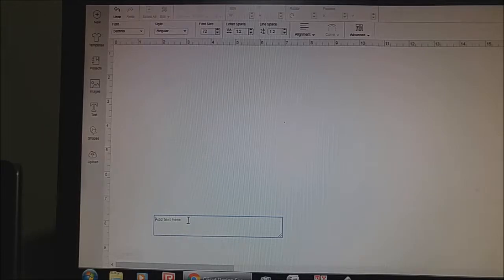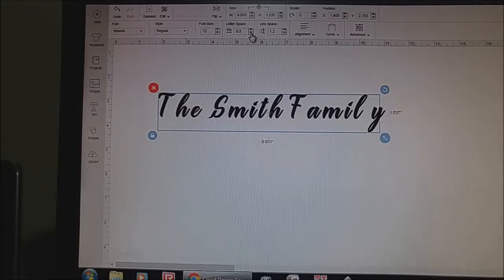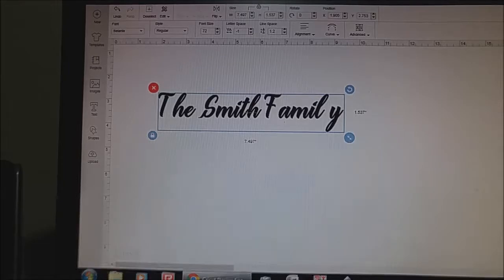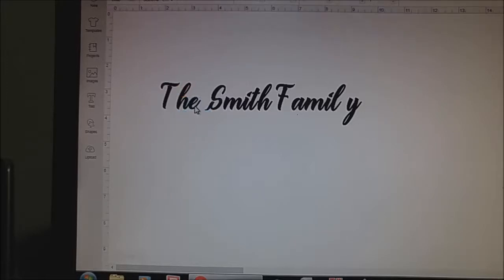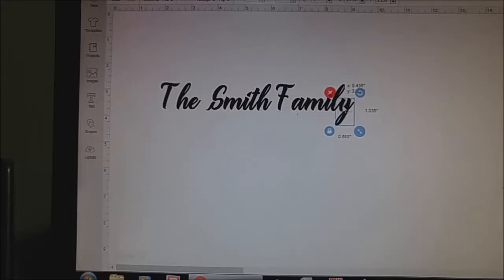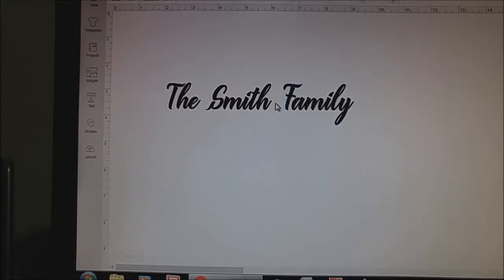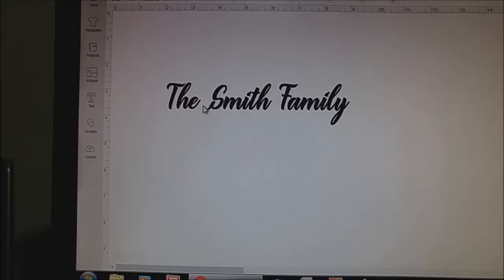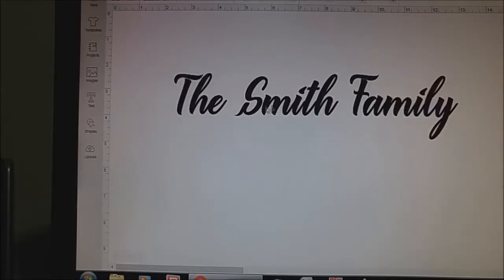Letter AND Word Spacing in Cricut Design Space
What sets you apart from your competition? Attention to detail.
In this video I show you how to properly space your text lettering and words in Cricut Design Space.